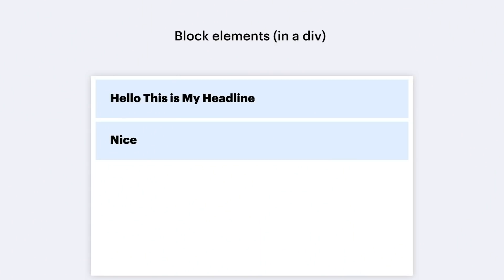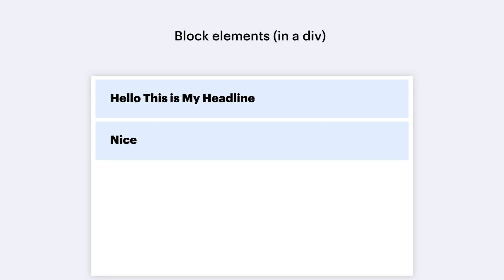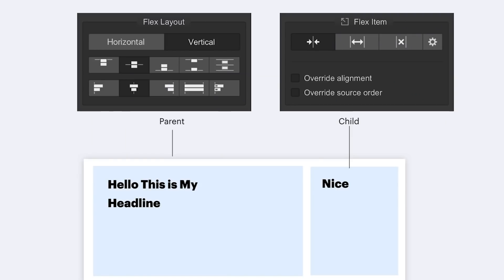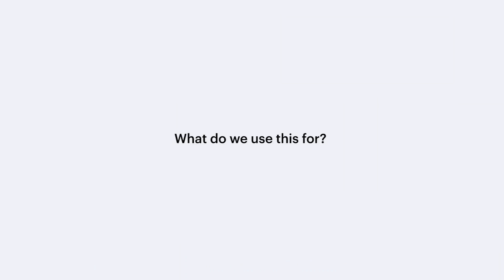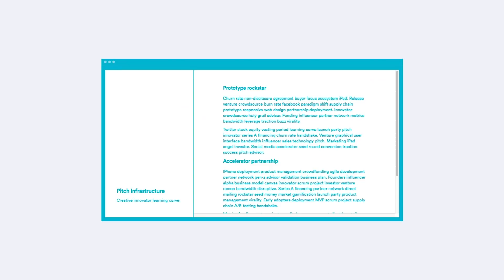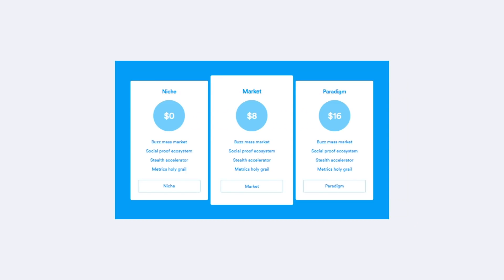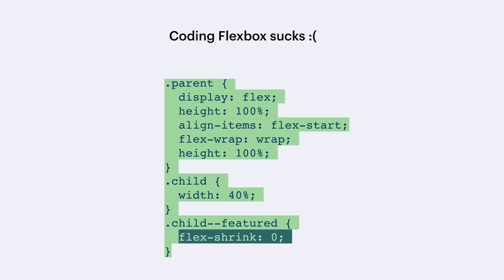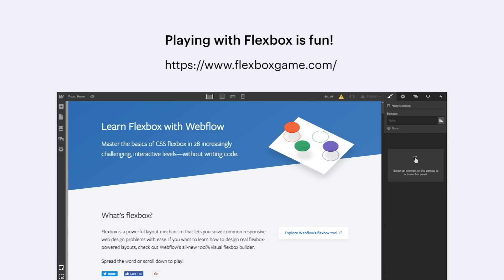What is Flexbox?